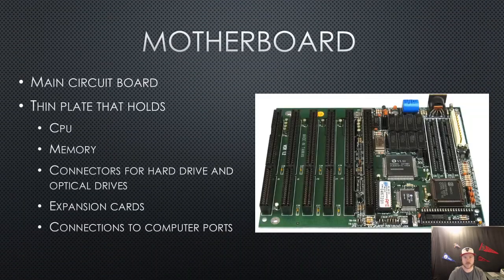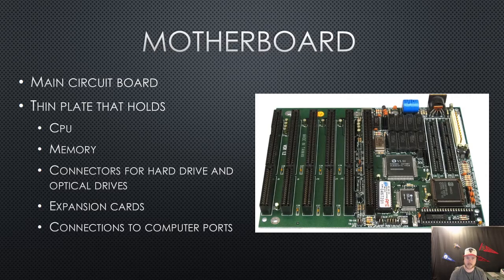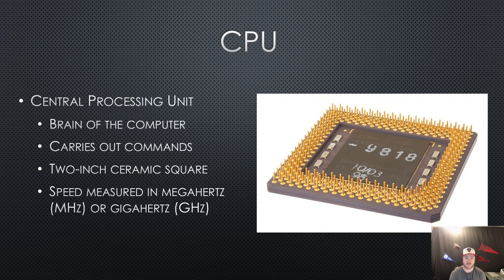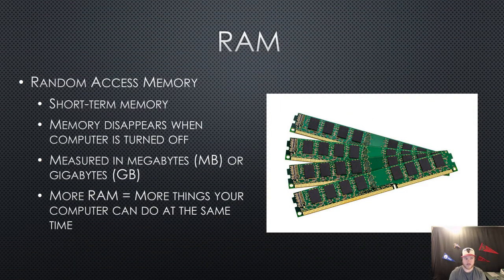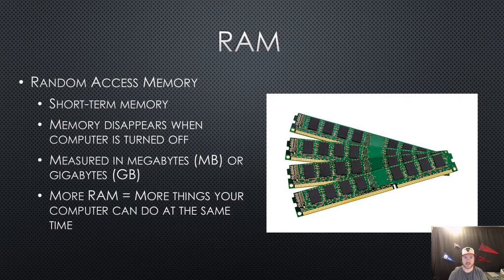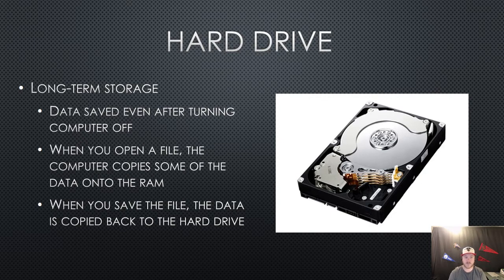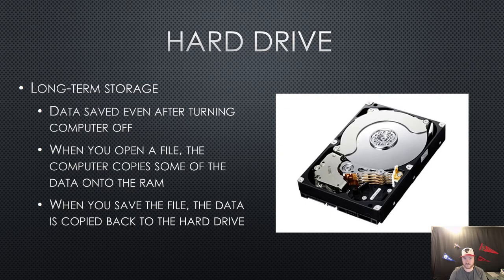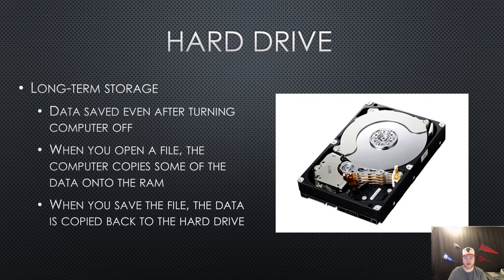Computer Fundamentals - Inside a Computer - What Hardware Parts are In a Computer & What do they do?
This video covers what is inside your computer. I discuss the CPU, Central Processing Unit, RAM, Random Access Memory, and the Motherboard which is the main circuit board of your computer. This hardware is common and you can see it by opening up your computer case.

Here is a full list of tutorial videos available on my channel:

Windows 10:
Perform Basic Mouse Operations
Create Folders

Outlook 2016
Basic Tutorial